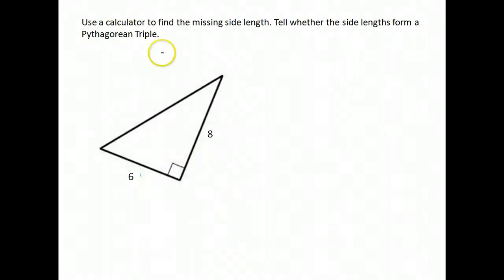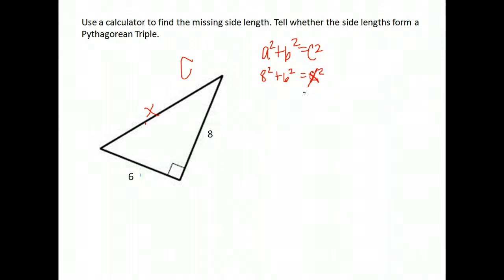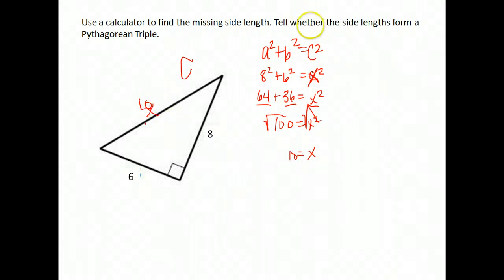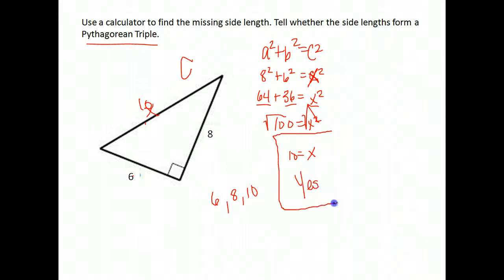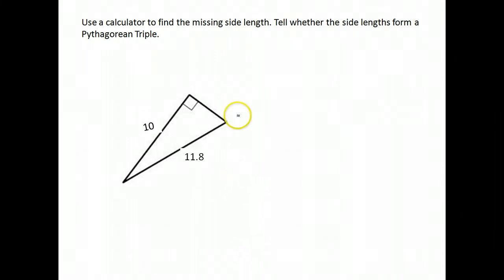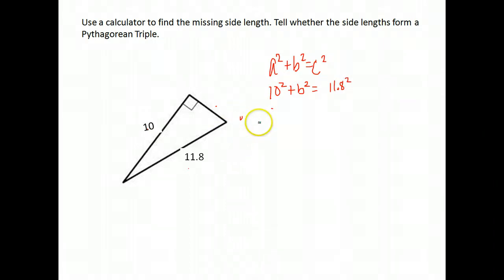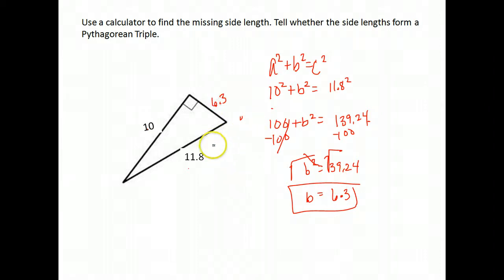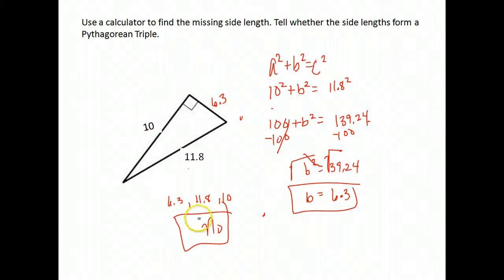Geo A Workbook 26 pythagoren triple 2